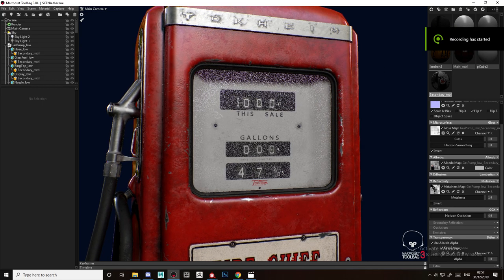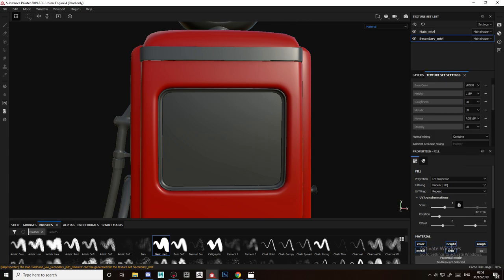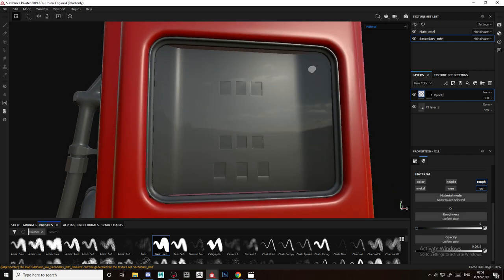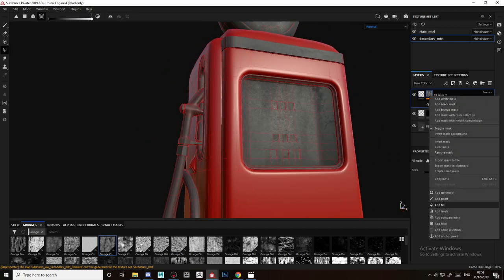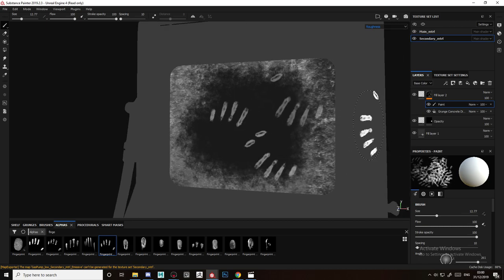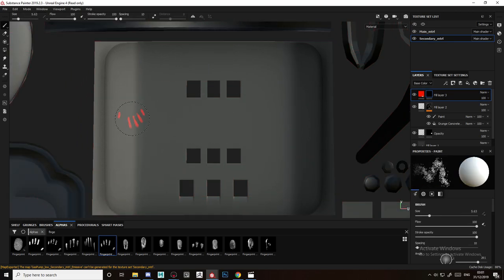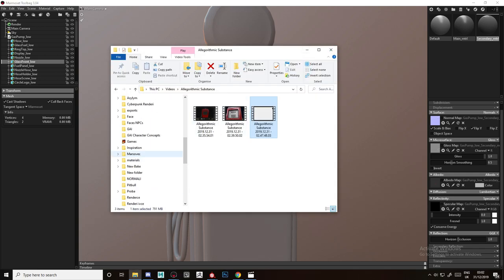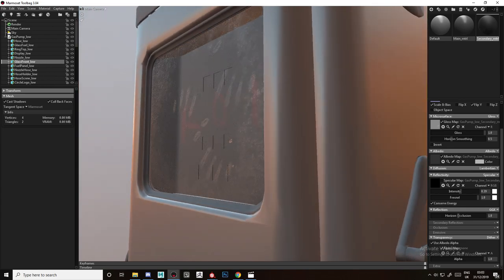How to add Transparency with Roughness information in Substance and Marmoset